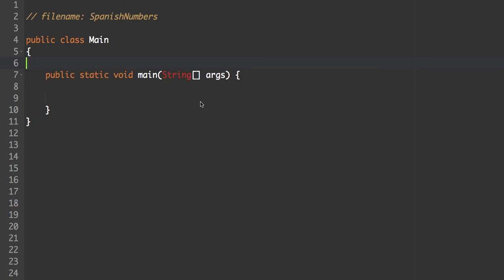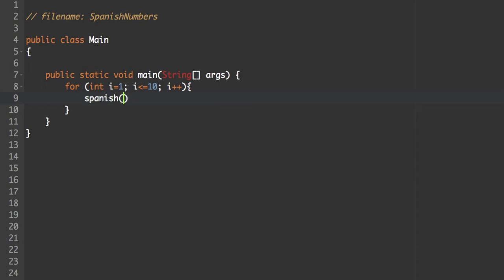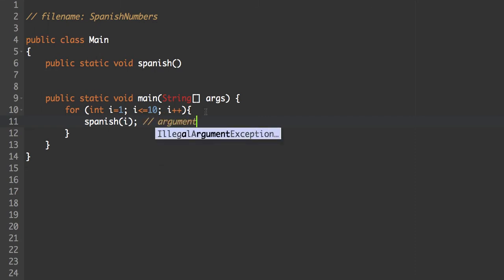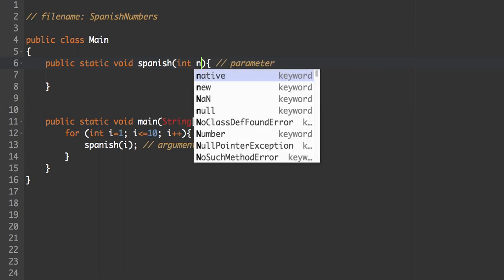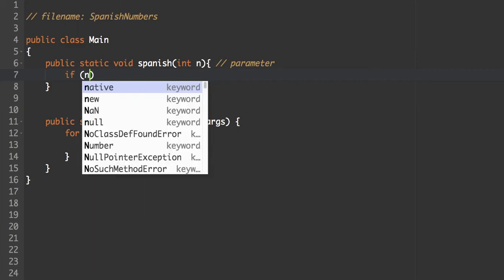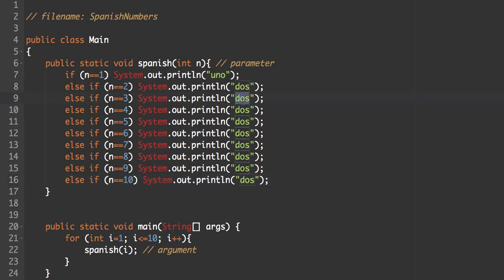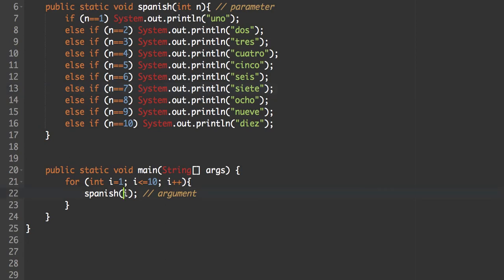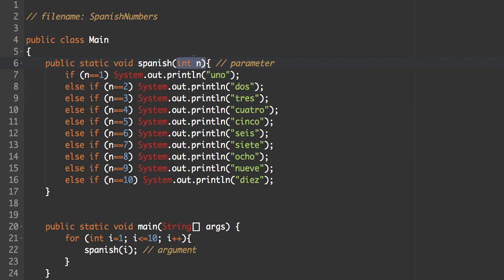Java Methods Review - Spanish Numbers